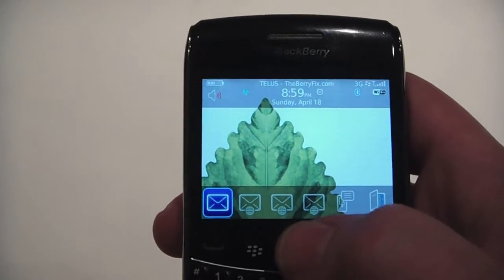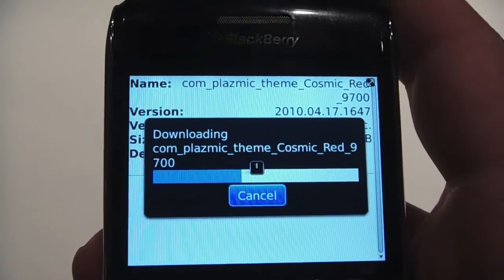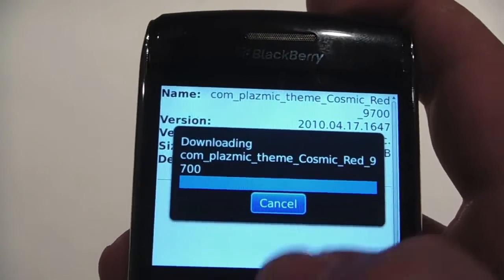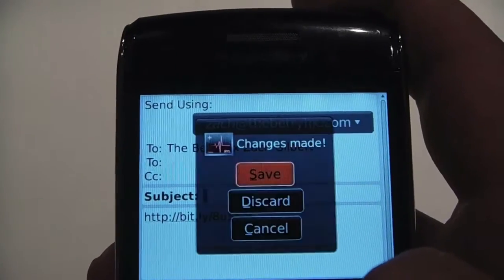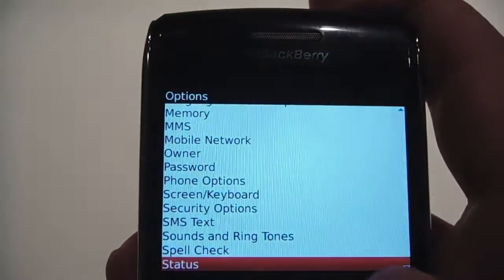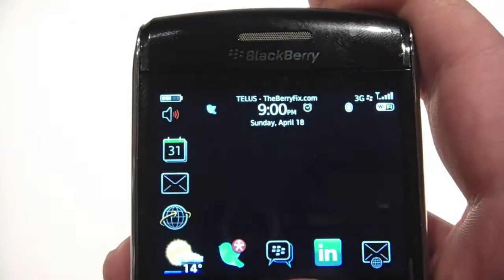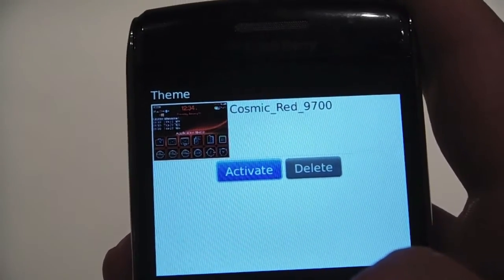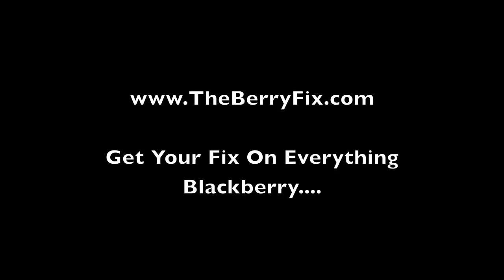BlackBerry Help How to install and change a theme